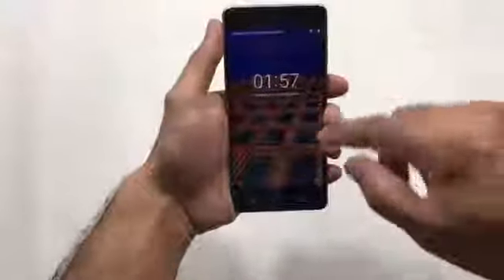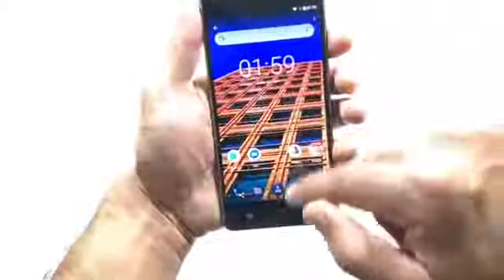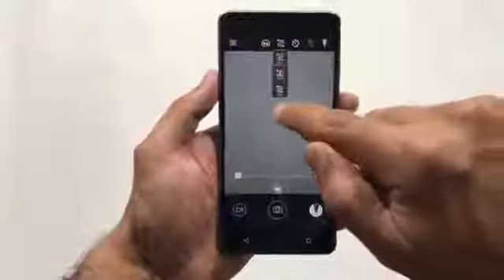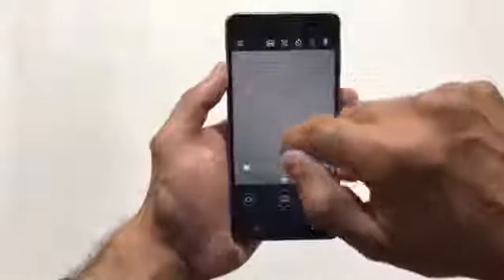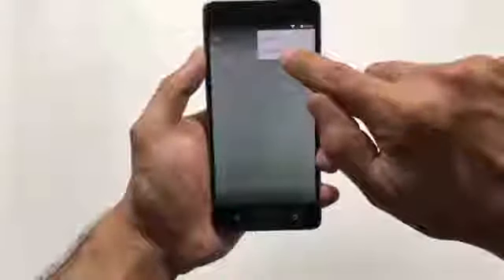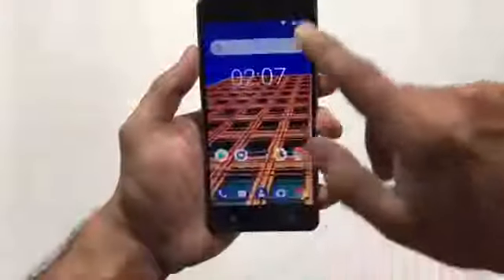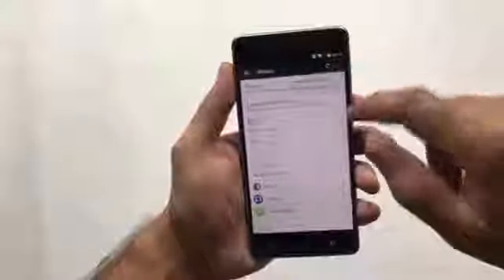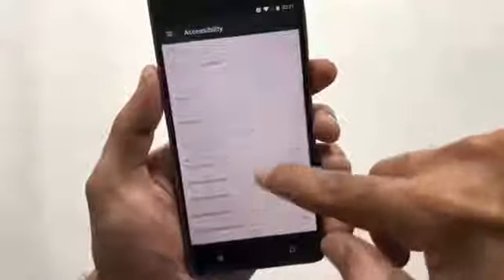15+ Tips & Tricks For Nokia 8 YouTube 360p